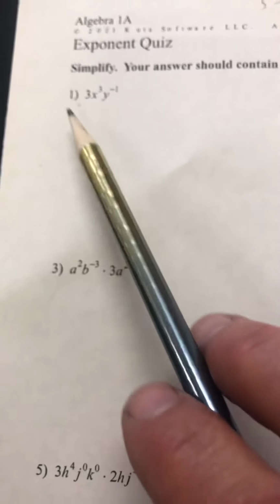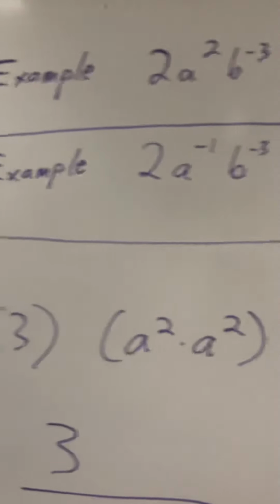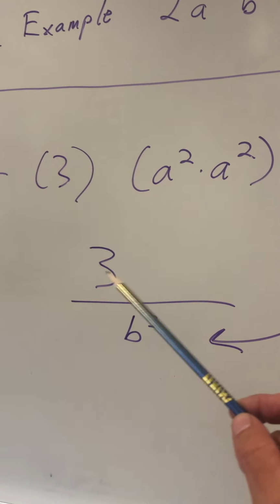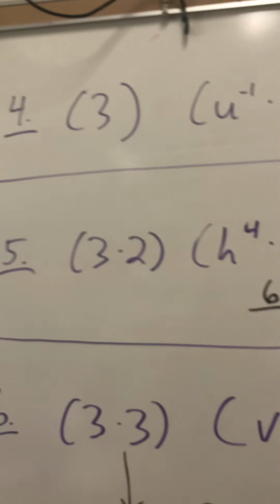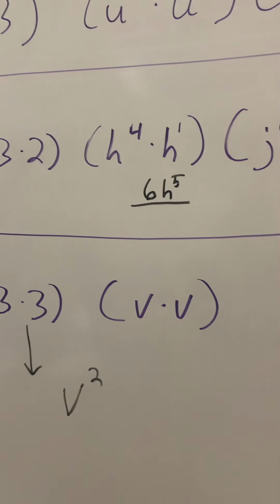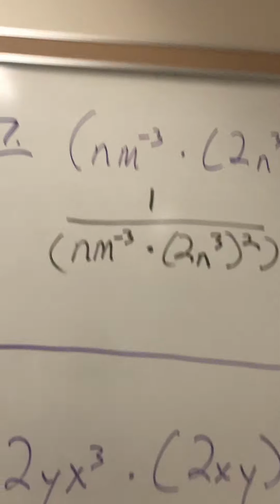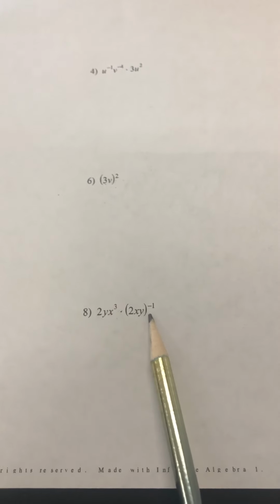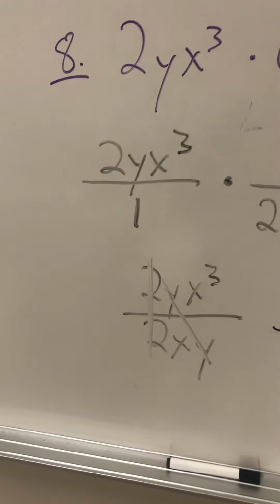May 18, 2021